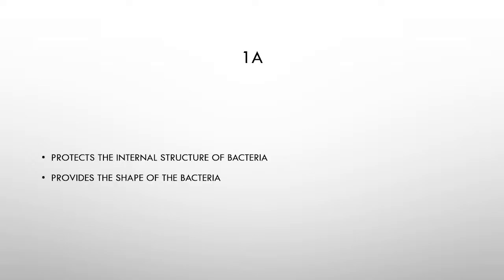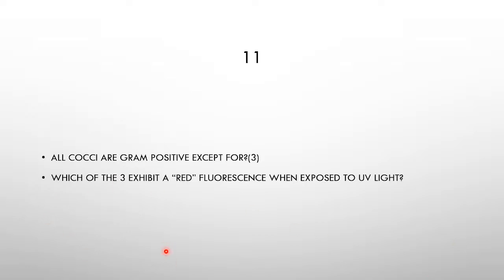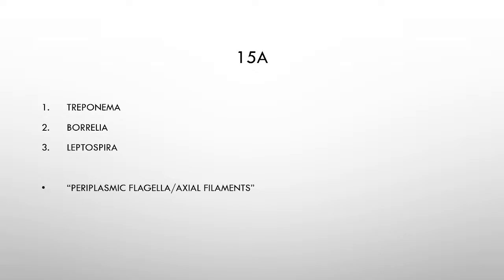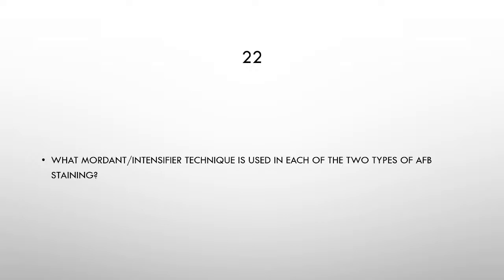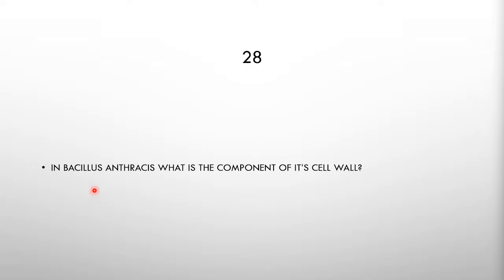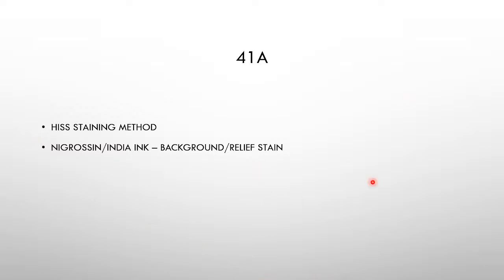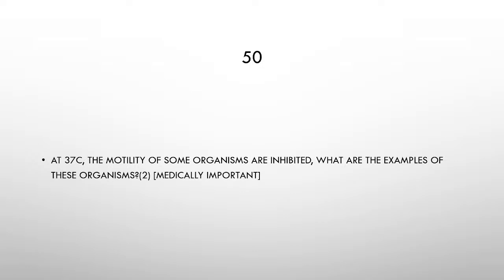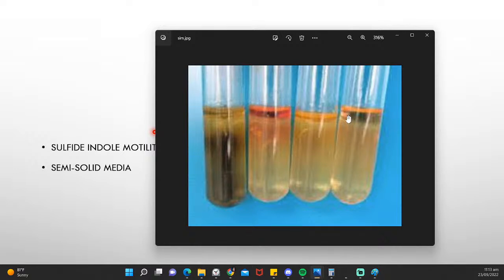Microbiology Lecture Sept2022 Bacteriology Lecture 1 - Bacterial Cytology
This lecture is designed specifically for my students in CMCC but you are welcome to attend the Sept 2022 to Nov 2022 Lectures Fridays every 1pm-5pm PH time.